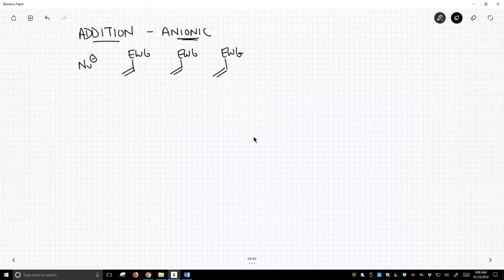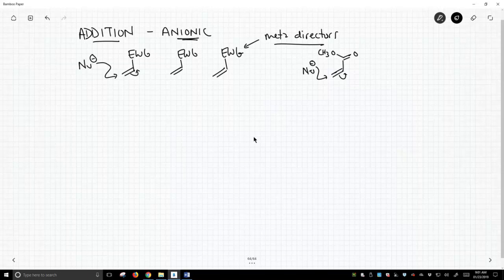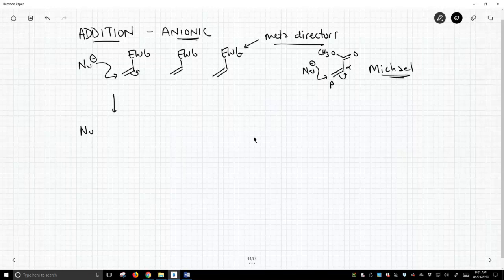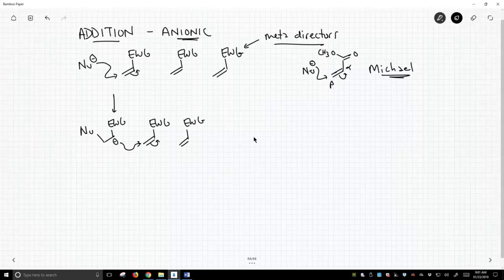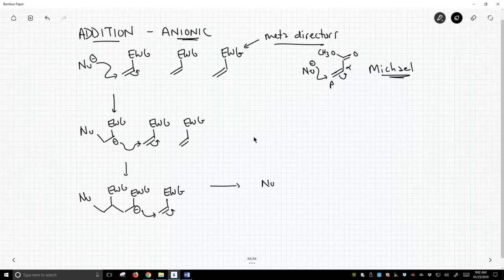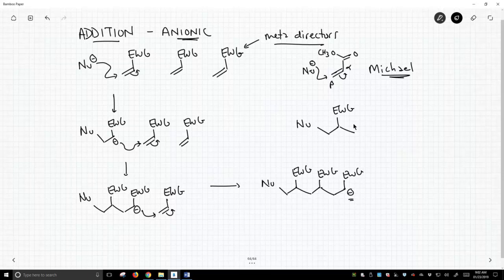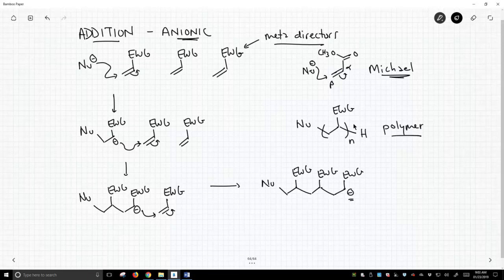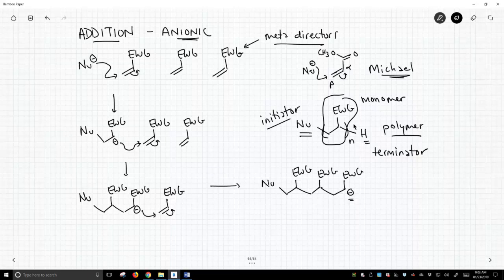anionic addition polymers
Addition polymers form by reaction of alkene monomers.  Anionic polymers start with alkenes that bear an EWG for stabilizing the anionic intermediate.  In an anionic polymerization, a nucleophile initiator attacks an alkene monomer.  The resulting anion attacks another monomer.  This process continues until either no more monomer remains or the anion suffers a different fate (protonation?).